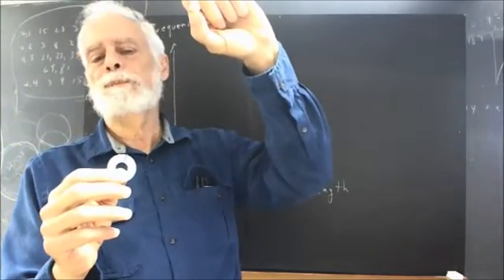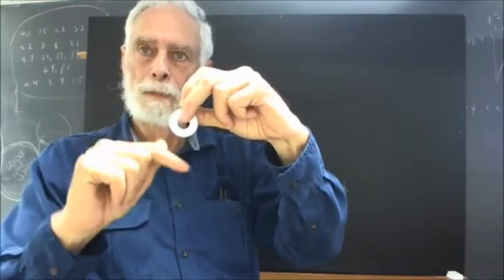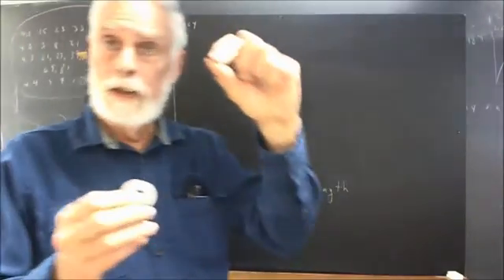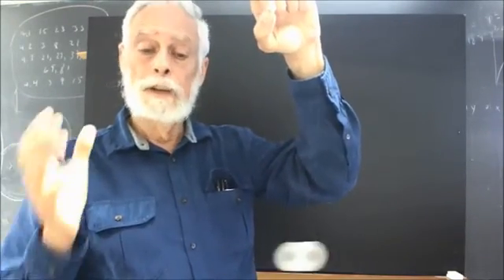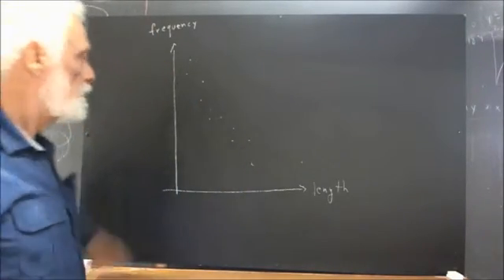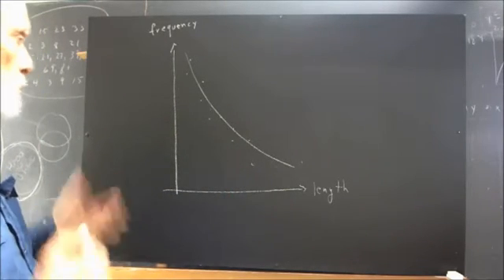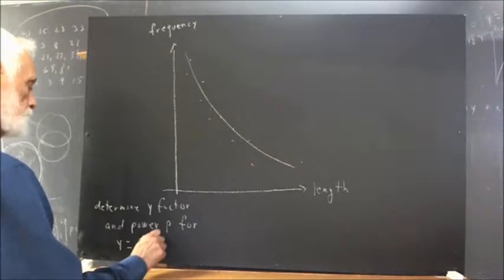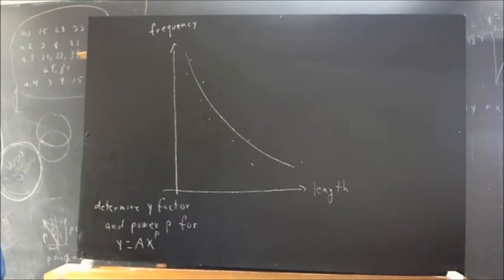dag elementary fns power fns counting a pendulum graphing frequency vs length corr